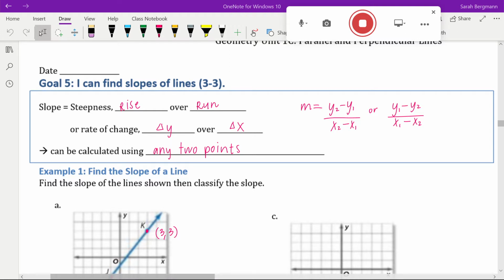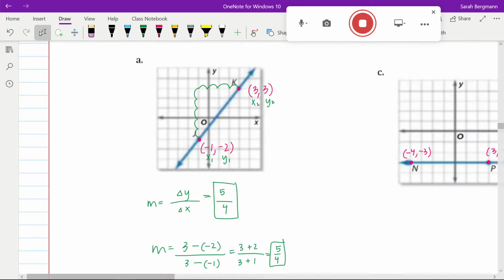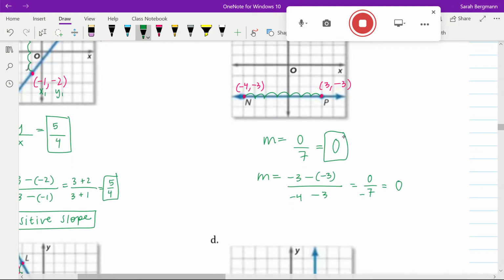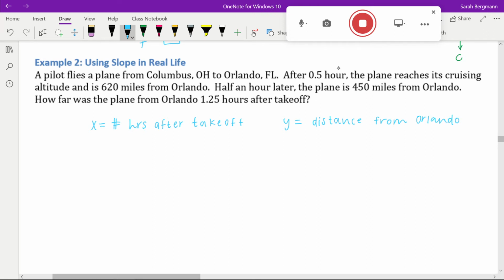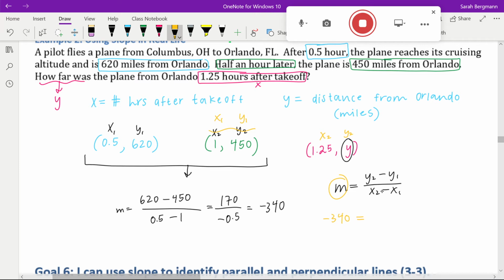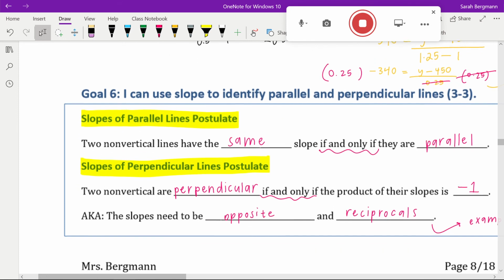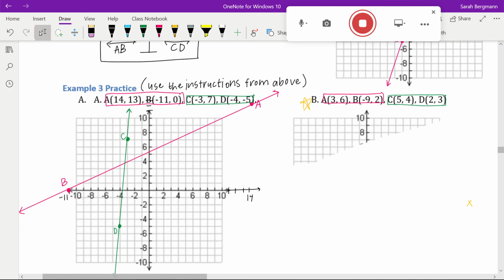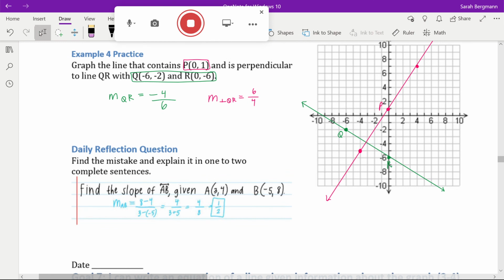Geometry Unit 1C Goals 5 and 6